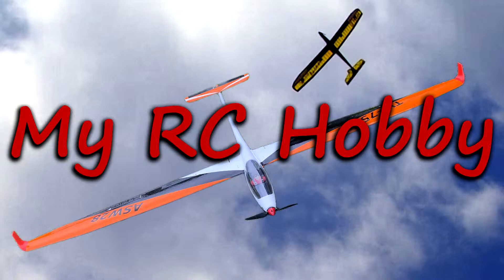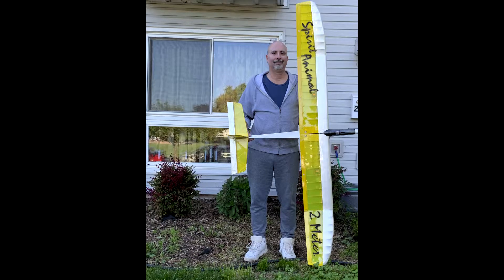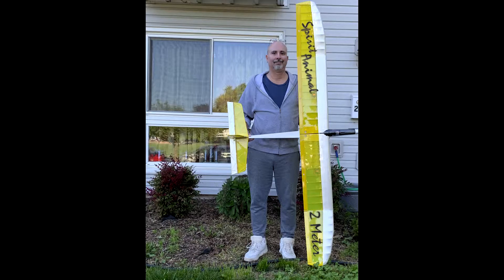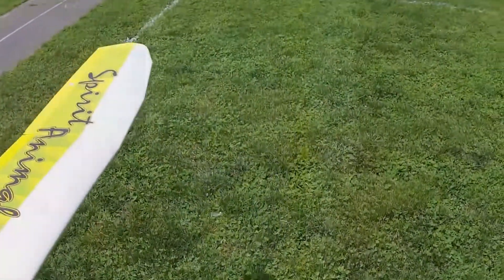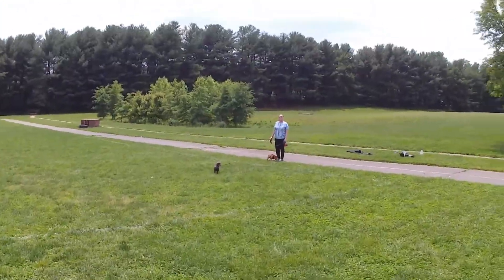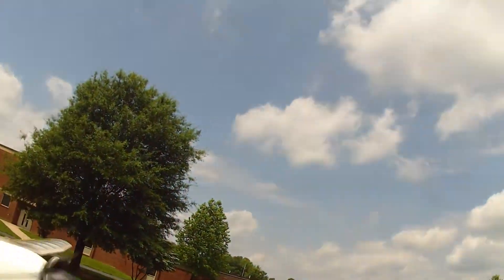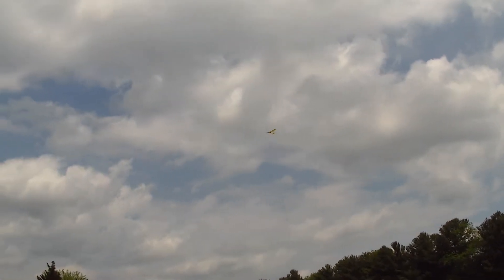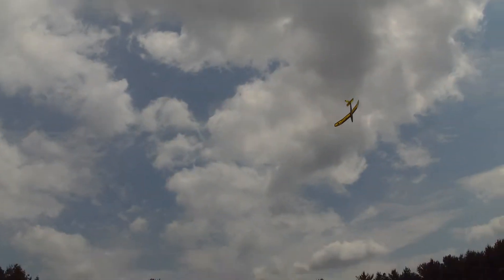The Maiden Flights of a Modified Great Planes Spirit 2 Meter Sailplane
I'm doing the maiden flights of a Great Planes Spirit 2 meter sailplane which I have heavily modified. Originally, this is a 2 channel kit, rudder and elevator. I added ailerons and flaps, designed new tail-feathers to have a larger more effective rudder and converted the fuselage to power. With all those upgrades, I decided to rename it Spirit Animal. Many people said it was a lousy plane, prone to unpredictable changes in pitch and yaw with a propensity to tip-stall. I'll be making some changes that will hopefully alleviate these tendencies.